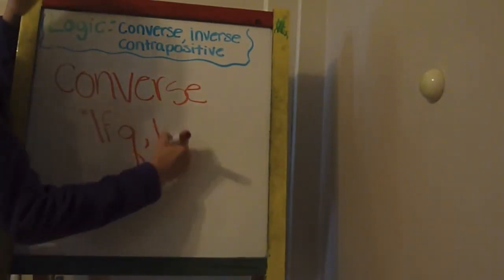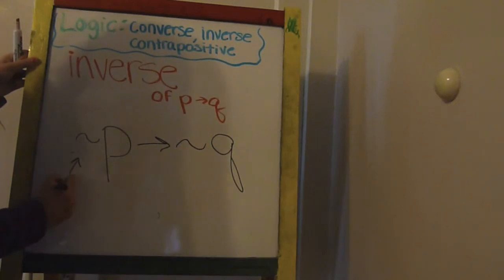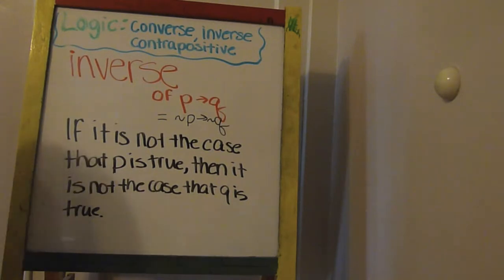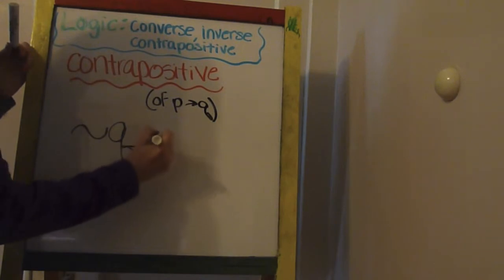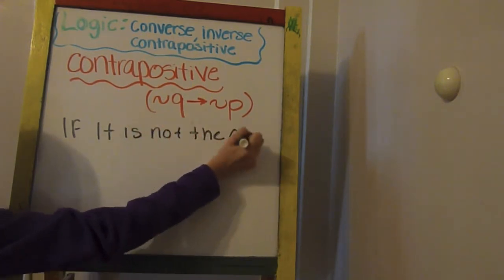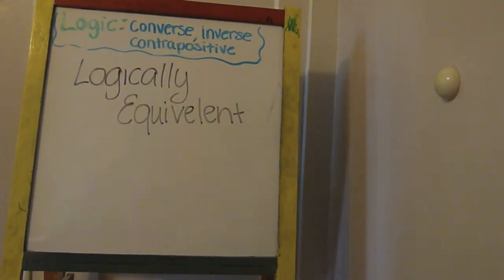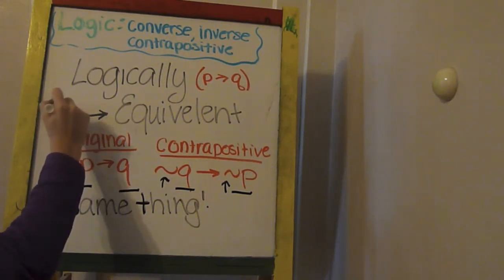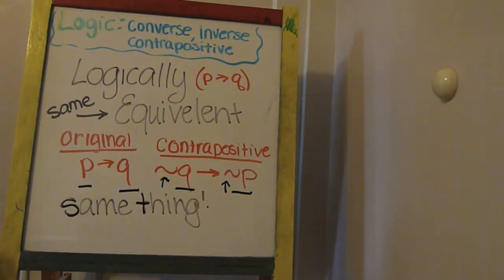Math PBA 2013 Converse Inverse Contrapositive Logically Equivalent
Converse, Inverse, Contrapositie, Logically Equivalent